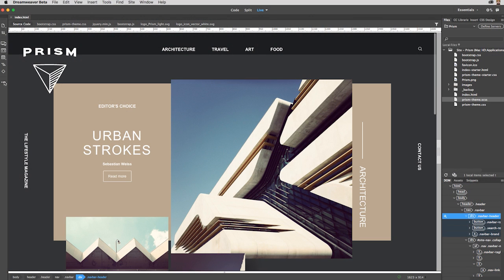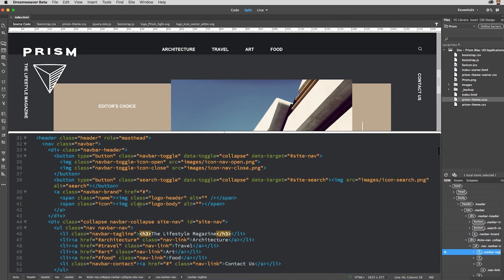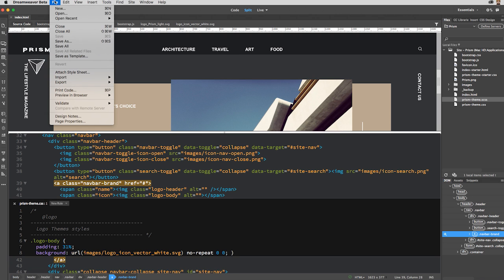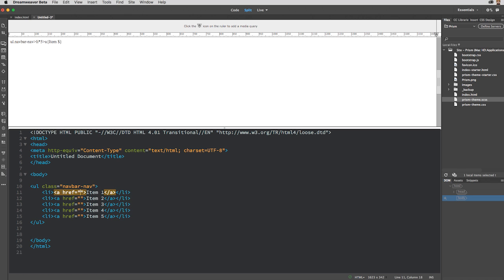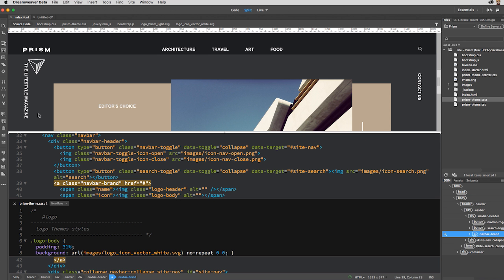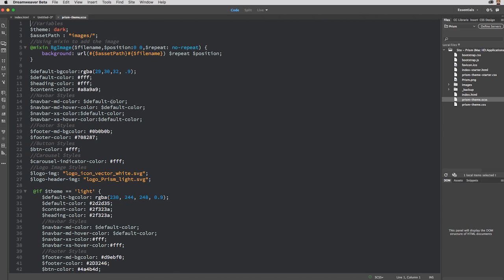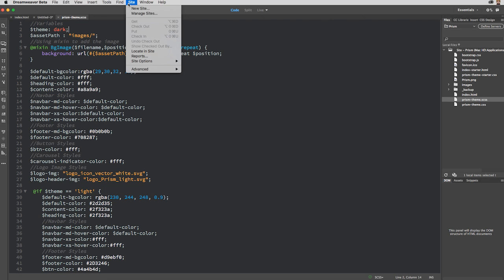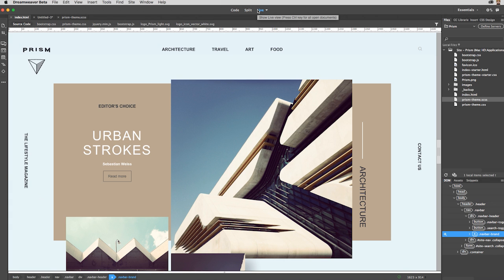First look at the Dreamweaver CC Beta | Adobe Creative Cloud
Dreamweaver is undergoing major transformations to be faster, leaner, and completely modernized for anyone who needs to code. Check out this first look at our new beta that is available now